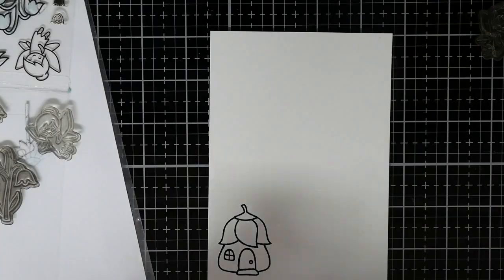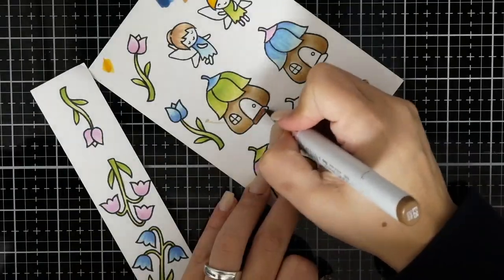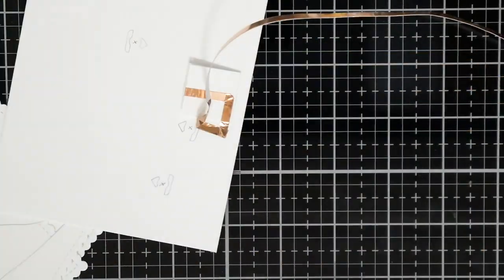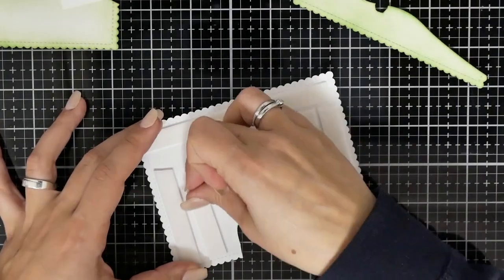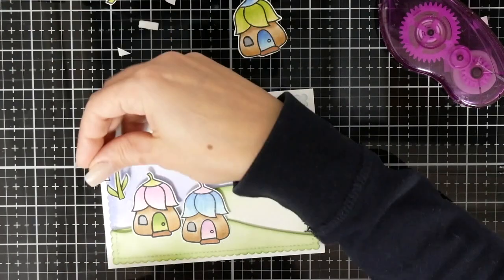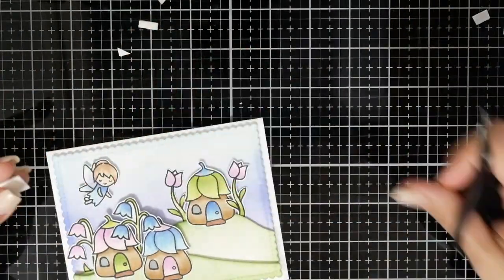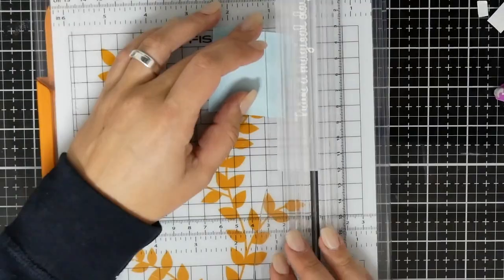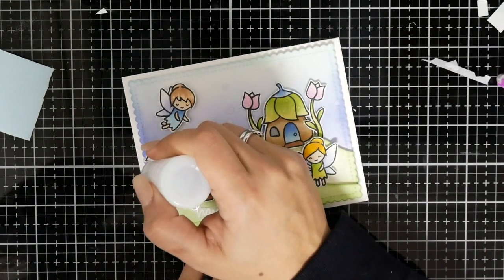Fairy Tail Light Up Card - Chibitronics & Lawn Fawn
SUPPLIES/MATERIAL:

Here are the links for supplies I've used. They provide a little commission in case you buy products using my links with no extra costs for you. Products marked with (*) I generously received from the companies to use.

EK Success Powder Tool
Fiskars Schneidebrett
Foam Tape 3M
Folia Acrylblöcke*
Folia Bastelskalpell*
Folia Bonefolder/ Falzbein*
Folia Vellum*
Neenah Solar White Paper Ultra Heavy
Ranger Multi Matte Medium
Sizzix BigShot
Tim Holtz Blueprint Sketch
Tim Holtz Ink Blending Tool
Tim Holtz Tumbled Glass Ink
Tim Holtz Twisted Citron
Tombow Mono Multi
Versamark Watermark Ink
WOW Embossing Opaque White Embossing Powder
Tonic Trimmer